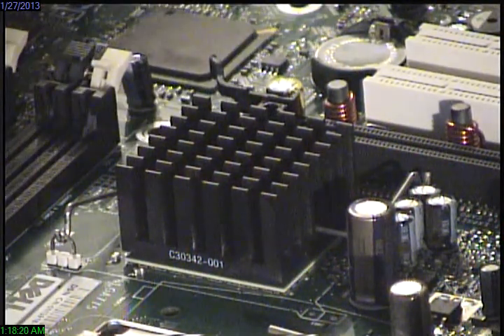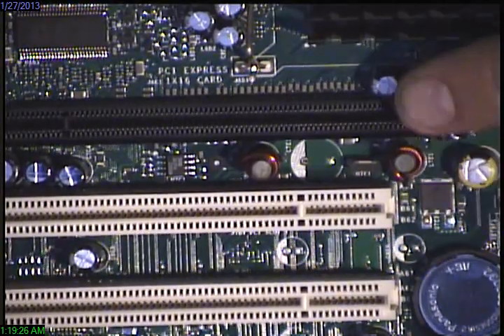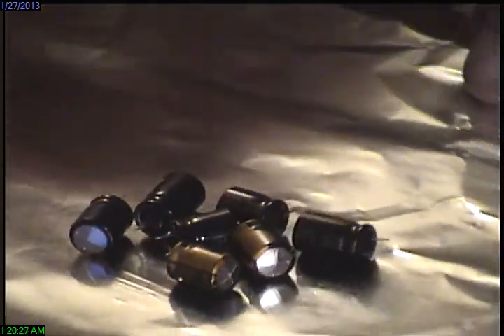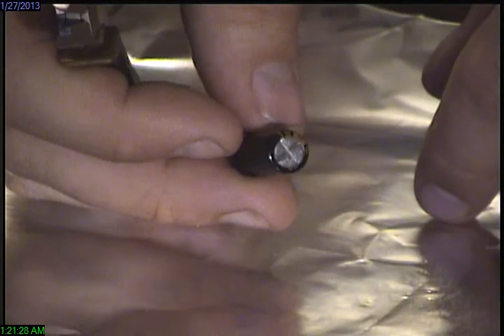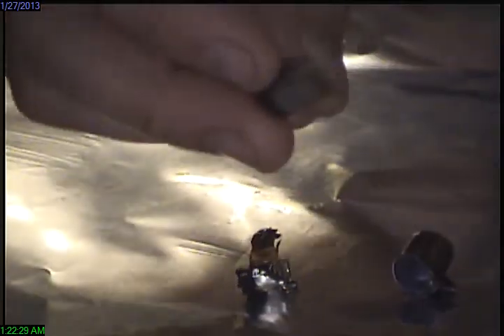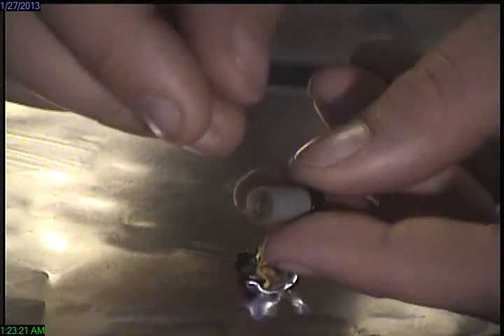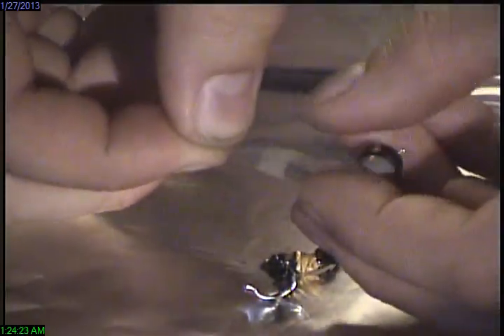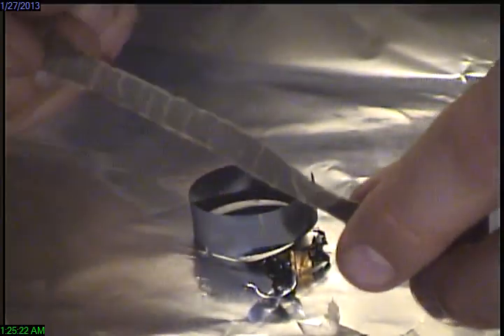Bad Cap Teardown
Bad caps from some old dells from 2005.  First time doing one of these, so I'm talking out my ass for most of it, lol.